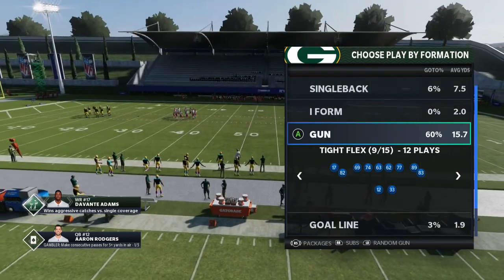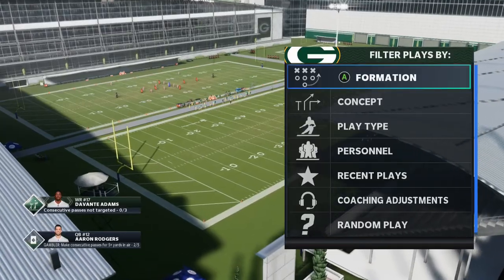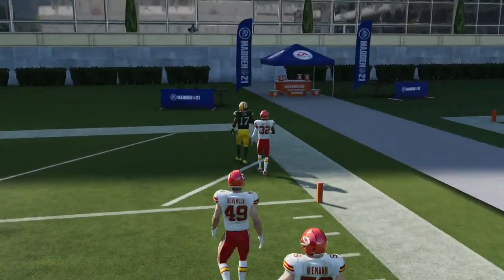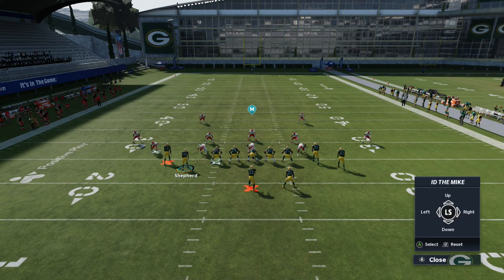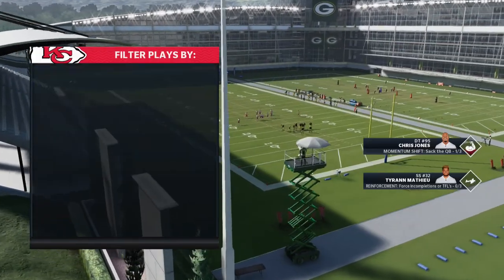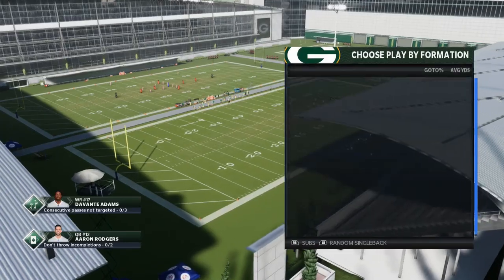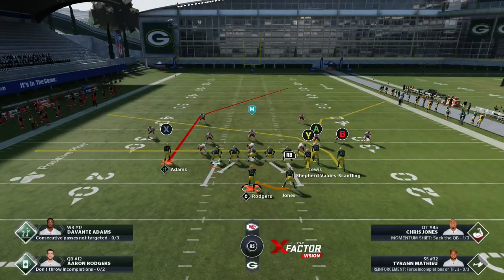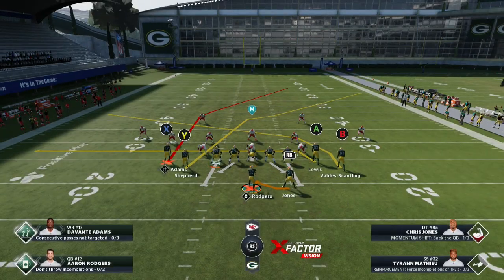How To Break Down Nickel 335! Read It Like A Pro! | Gun Tight Flex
Playbook: Rams
In this video I go over how to read and break down the coverages in Nickel 335, one of the most popular defensive formations in the game right now!